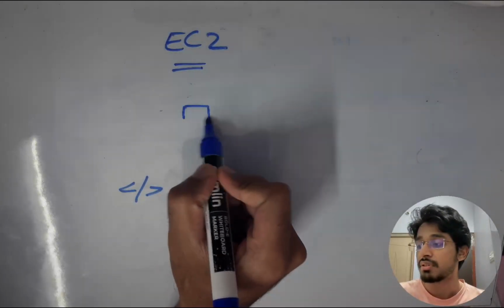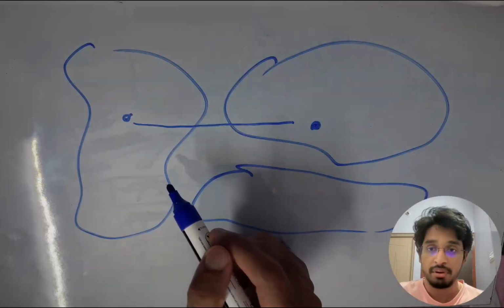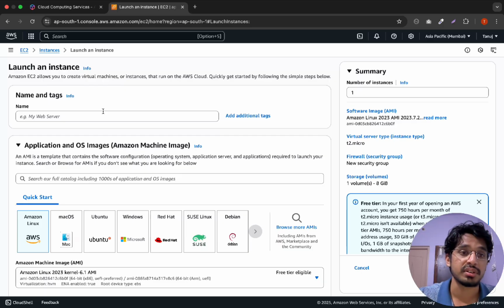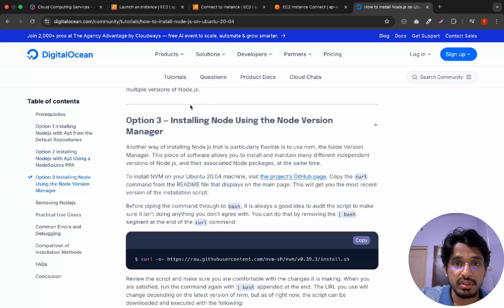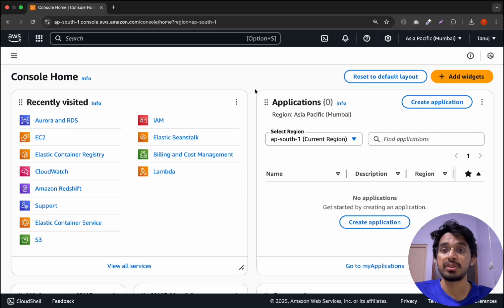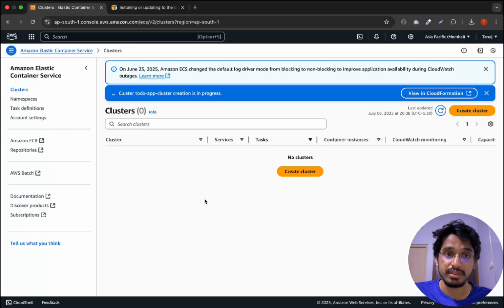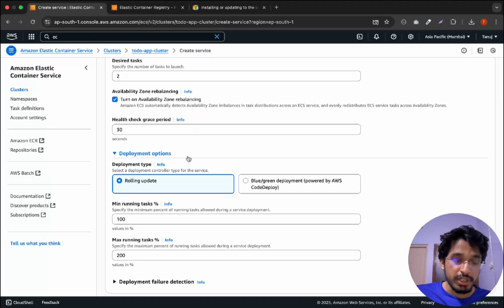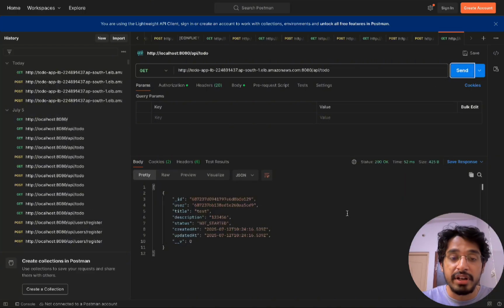Deploying Node.js Backend on AWS | Scalable Backend Architecture with Node.js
🚀 Build a Scalable Backend Architecture with Node.js, Express, MongoDB, Redis, Docker & Kubernetes

In this series, we’ll walk through building a production-ready and scalable backend system using Node.js and a full stack of modern tools and technologies. Whether you’re working on a large-scale app or planning to deploy real-world services, this video will help you understand how to design a backend that scales efficiently.

We’ll cover everything from setting up the project with Express.js, managing sessions and caching using Redis, storing data with MongoDB, containerizing the app using Docker, orchestrating services with Kubernetes, and deploying it on AWS EC2 instances.